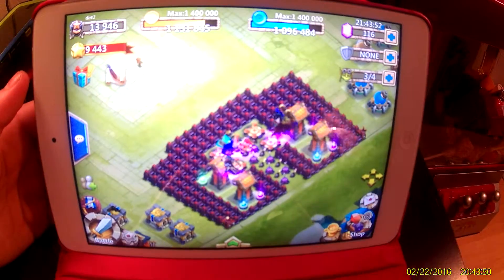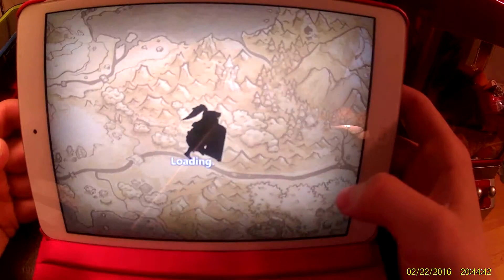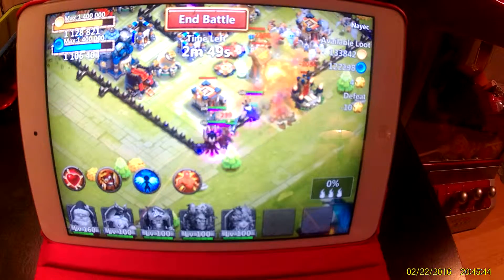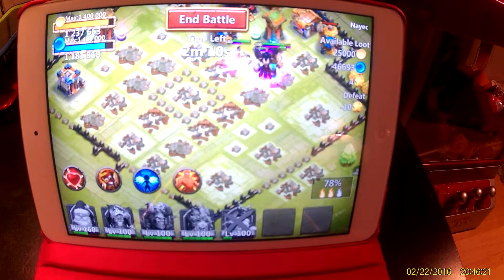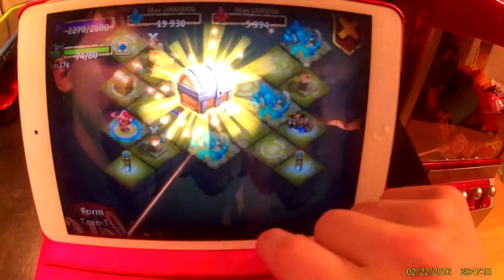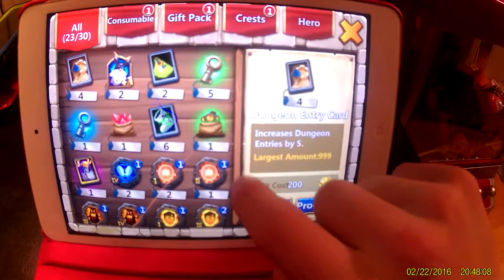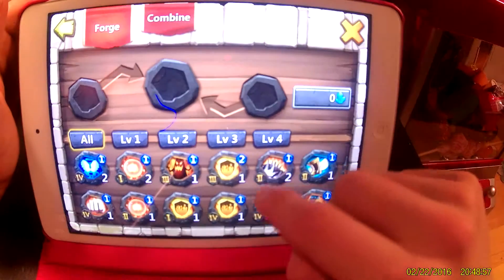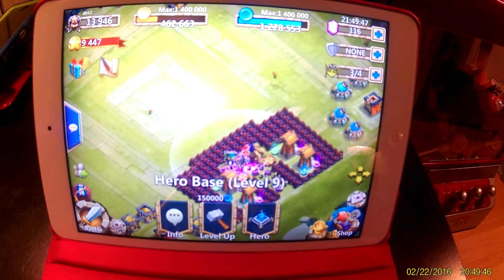first castle clash video!!!!!!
i like castle clash. thanks for waching.